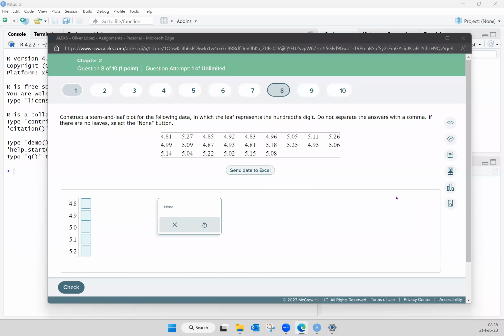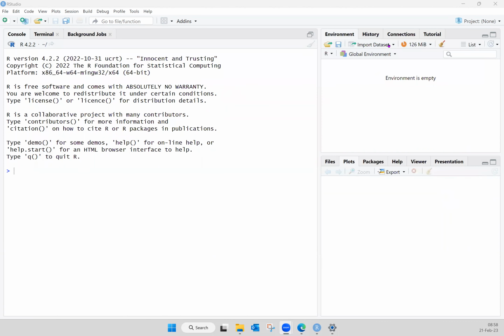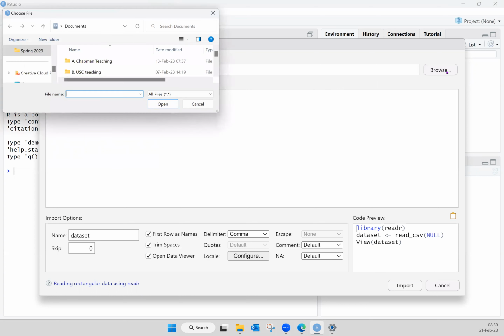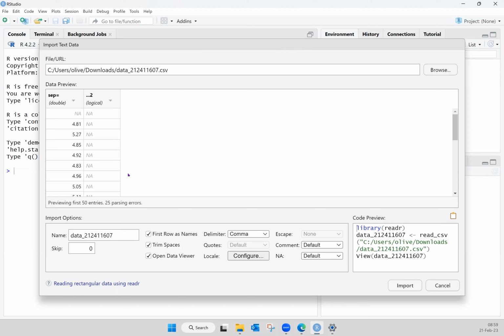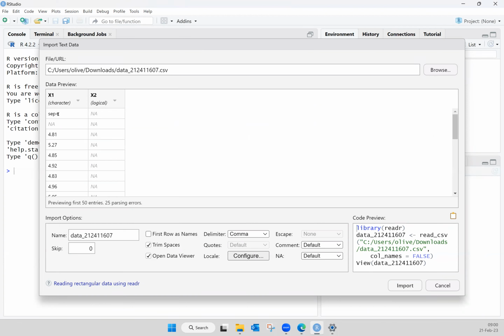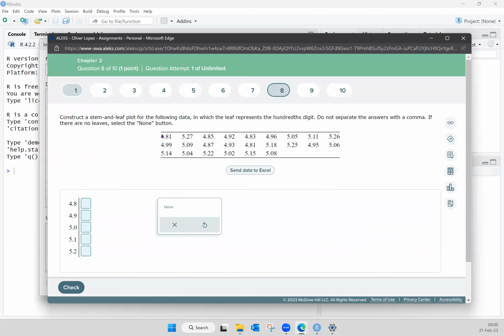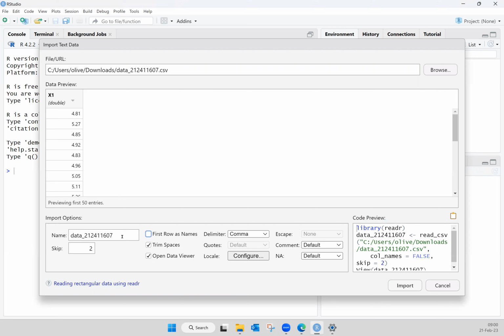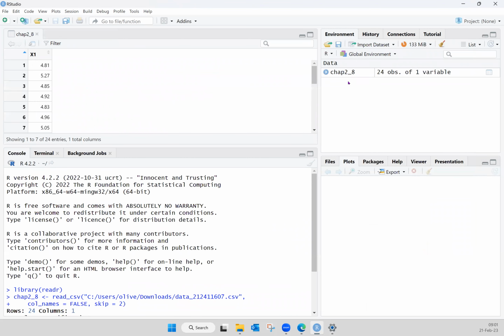Importing data files into RStudio from Aleks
Aleks makes data available using the "Export to excel" feature. The file is exported as a comma separated values (.csv) format.
In this video I show how to use the Import Dataset feature in RStudio to import .csv files.